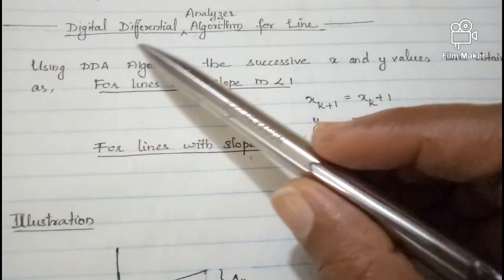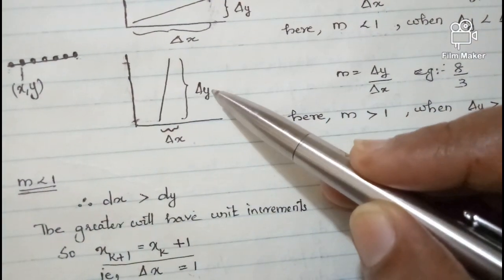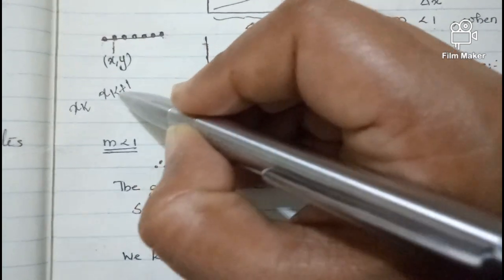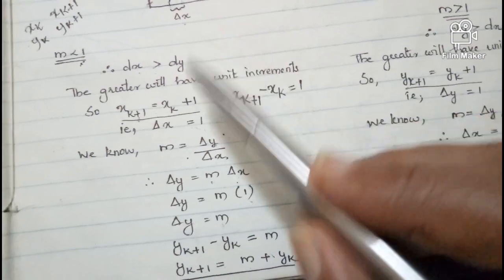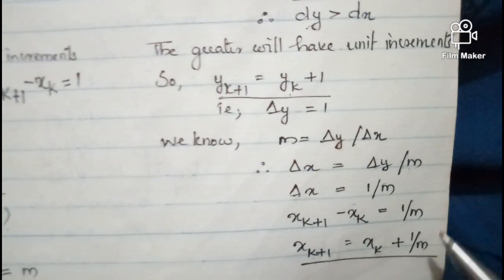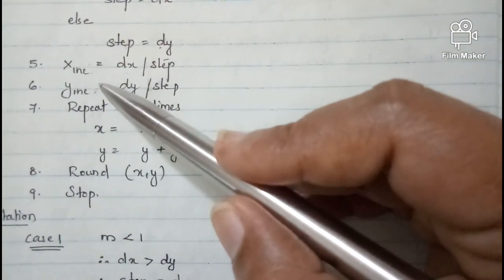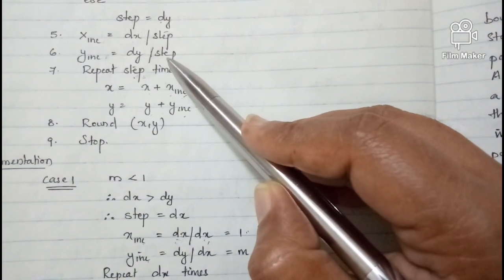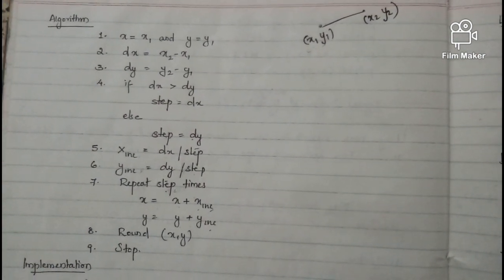DDA Line Drawing Algorithm